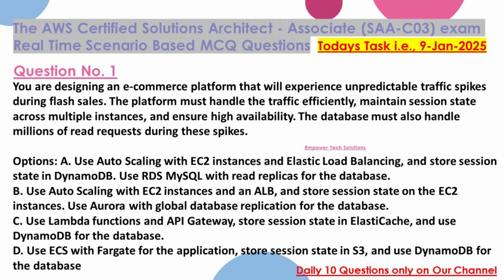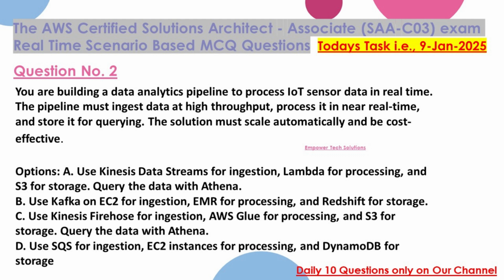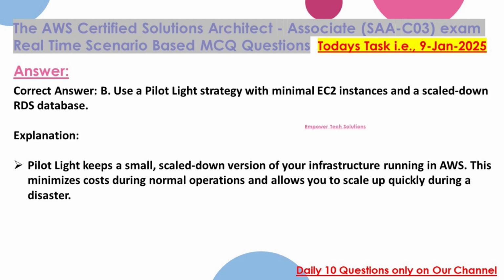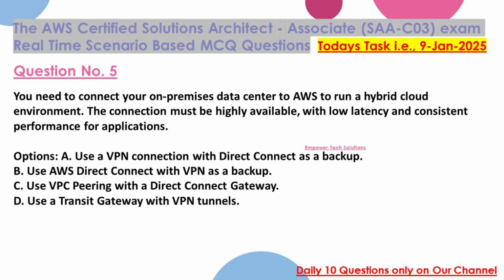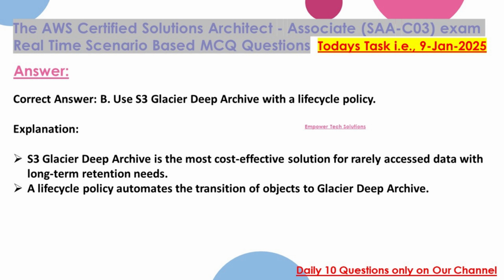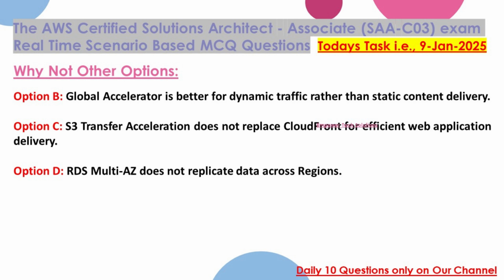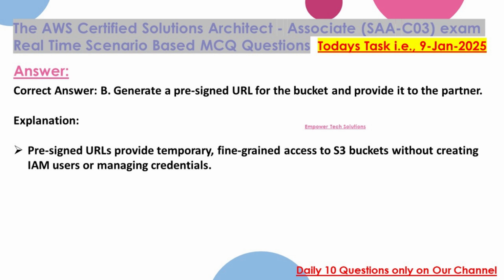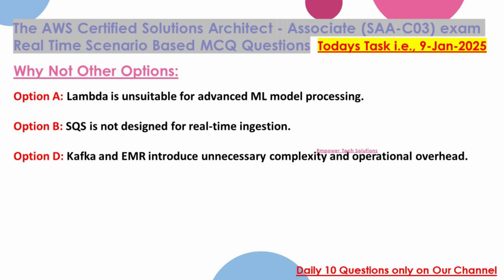Day 2 @ 9-Jan-2025 | SAA C03 - AWS Solutions Architect Associate Real Time Exam Questions with Ans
Daily 10 Question & Answers @ 9-Jan-2025  | SAA C03 - AWS Solutions Architect Associate Real Time Exam Ques.